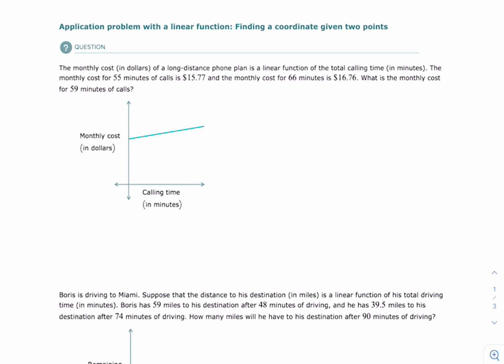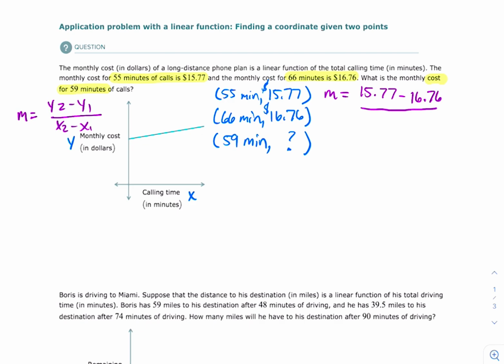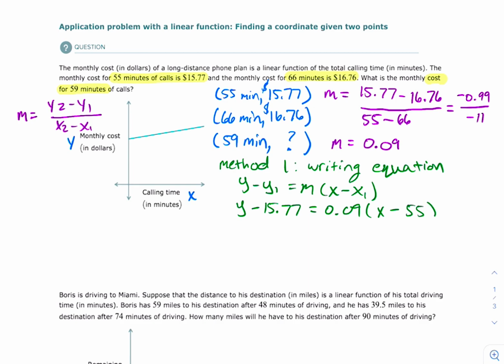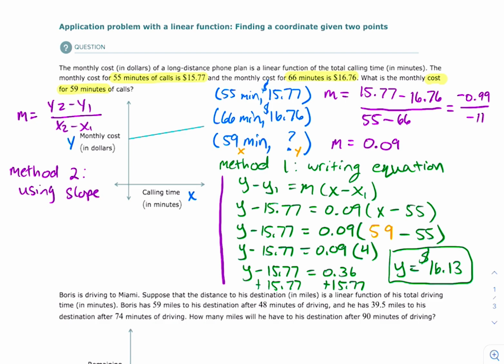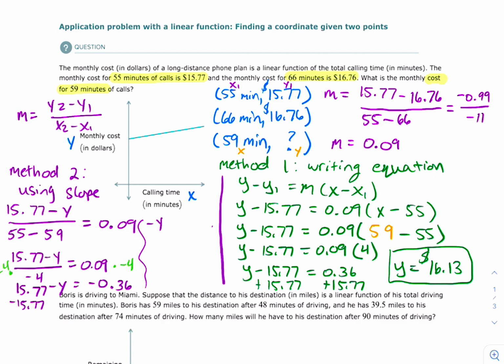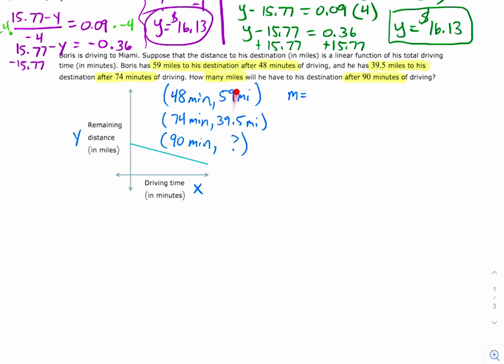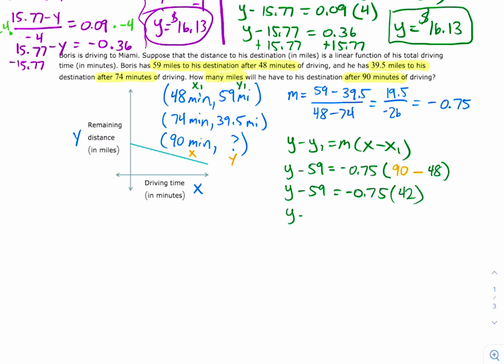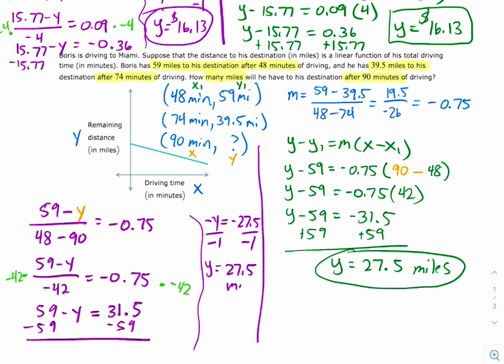HCh2 ALEKS Application Finding a Coordinate Given Two Points